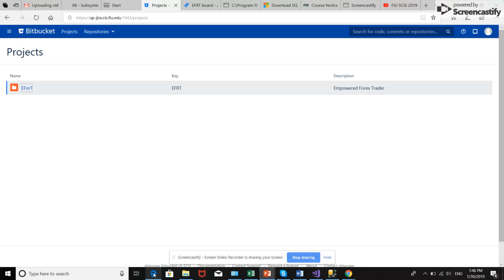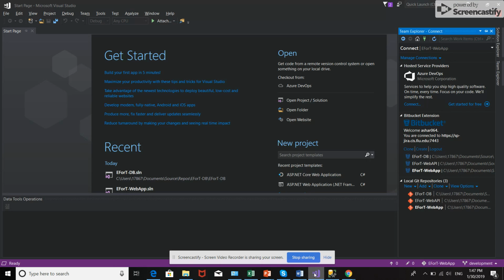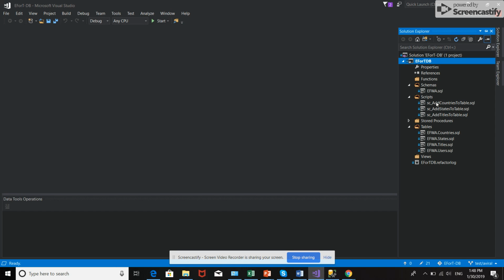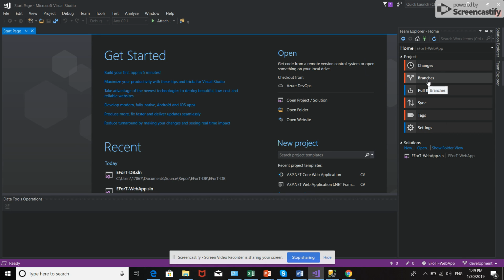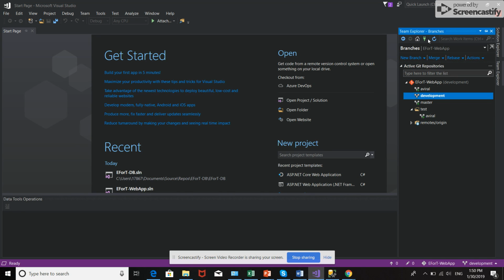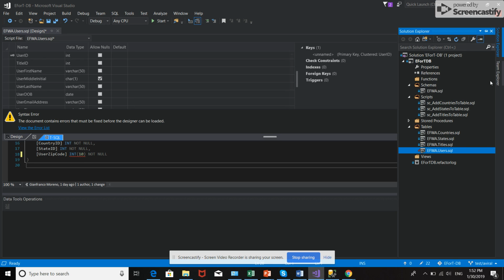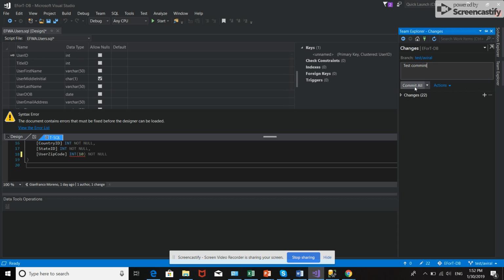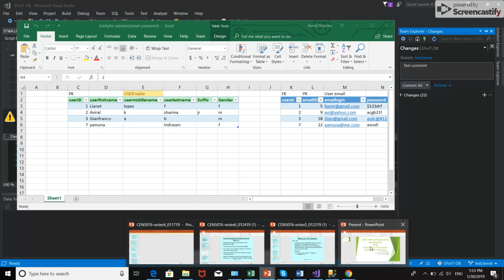FIU SCIS 2019 Spring EForT Creating the Branches for particular users in Bitbucket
FIU SCIS 2019 Spring EForT  Development Environment and Creating the Branches for particular users in Bitbucket

By Aviral Sharma
PantherID-6151698